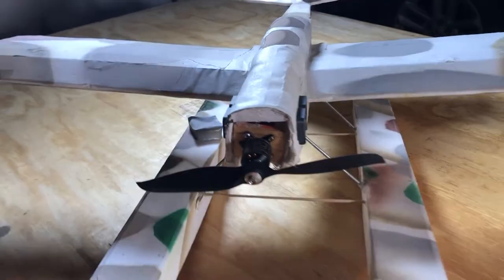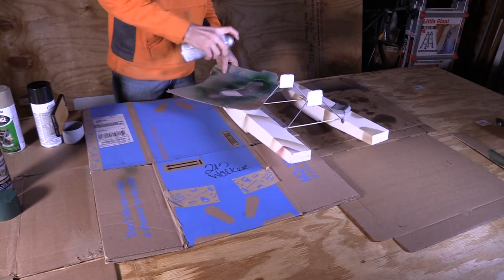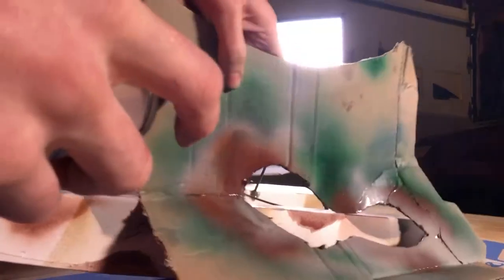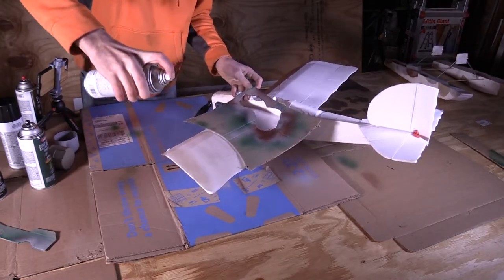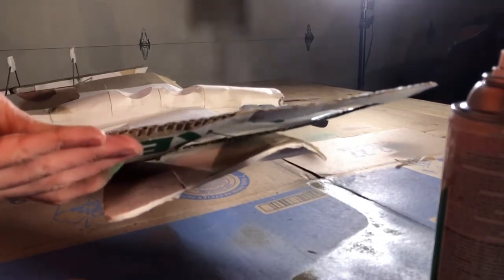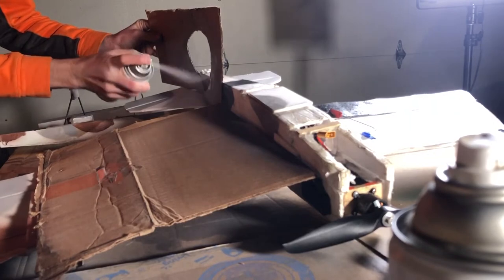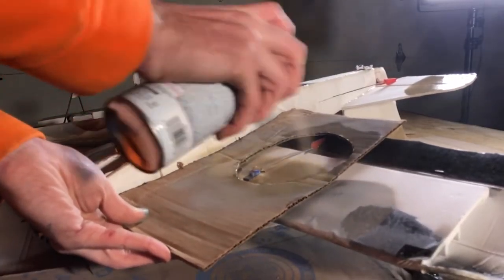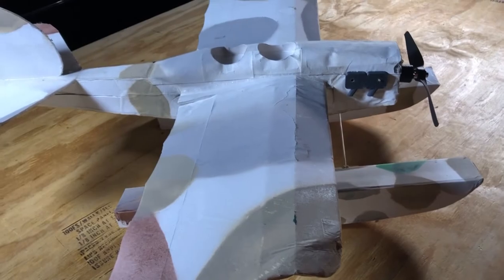Painting Like a Champ |Painting 101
I'm going to show you guys how to paint foam board airplanes like my FT Scout.

Questions: leave any questions in the comments, and I will answer them ASAP.